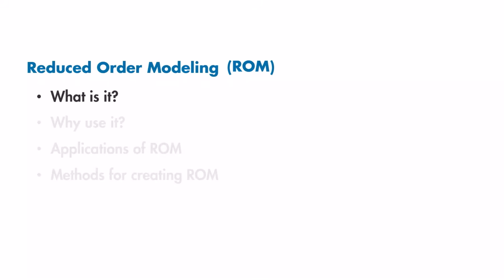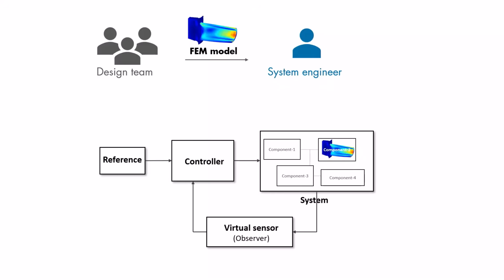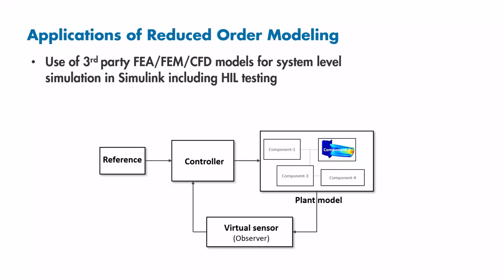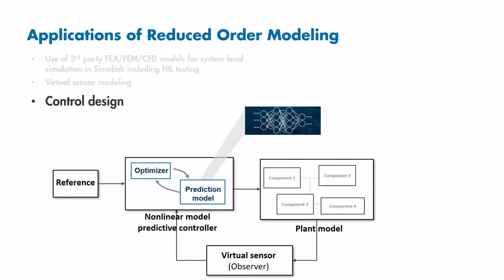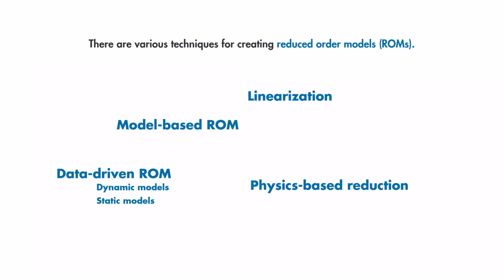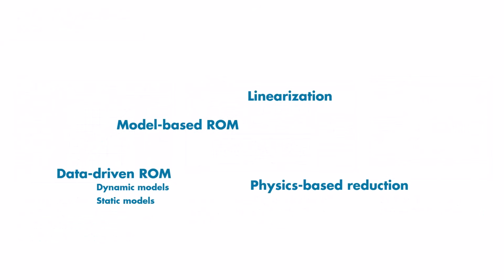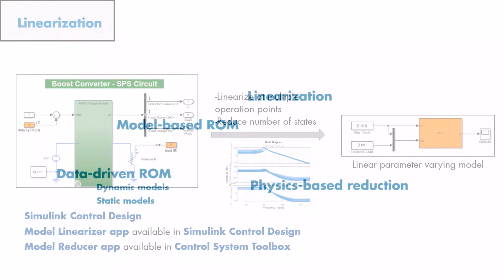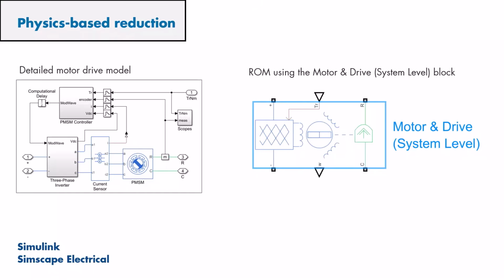Reduced Order Modeling: Applications and Techniques for Creating ROMs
Reduced order modeling (ROM) is a technique for simplifying a high-fidelity mathematical model by reducing its computational complexity while preserving the dominant behavior of the complex model.

One common application of reduced order modeling enables simulation of third-party FEA/FEM/CFD models in Simulink® including hardware-in-the-loop testing. Other ROM applications include virtual sensor modeling, control design, and digital twins. This overview also highlights different techniques for creating reduced order models with MATLAB® and Simulink such as data-driven modeling (including static and dynamic models), model-based ROMs, linearization-based methods, and physics-based reduction.